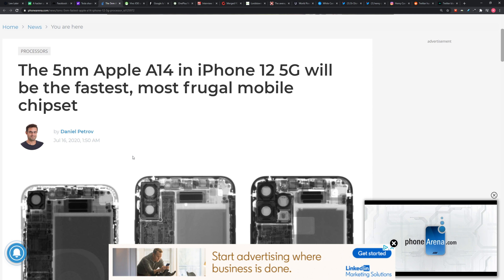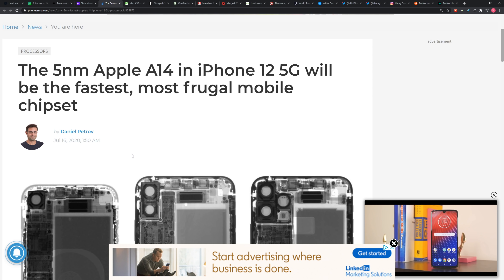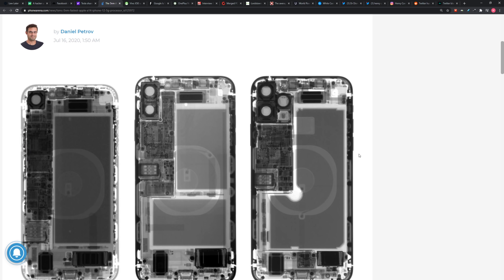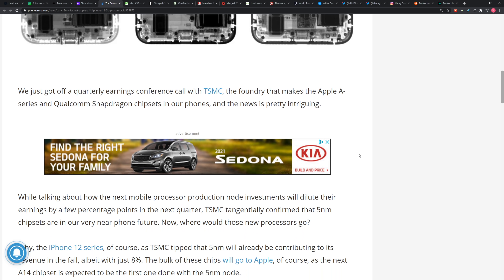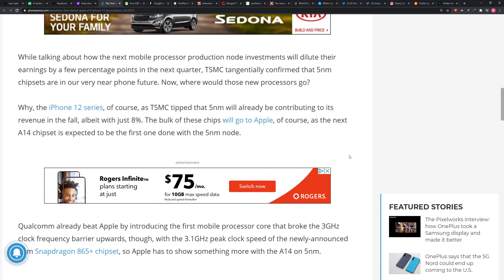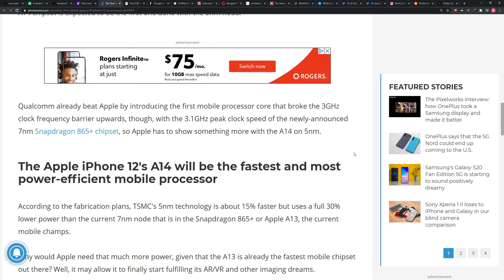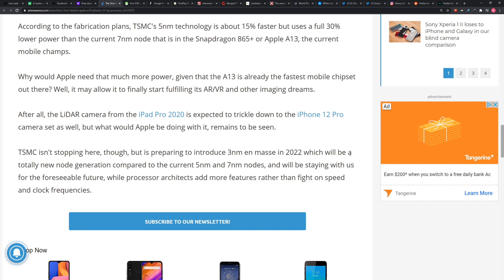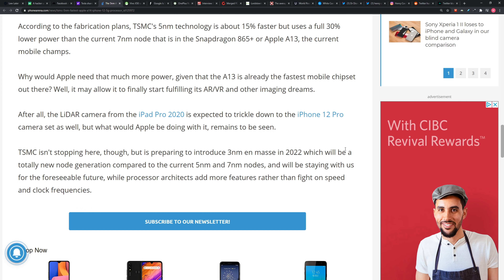iPhone 12 Processor vs Snapdragon 865+